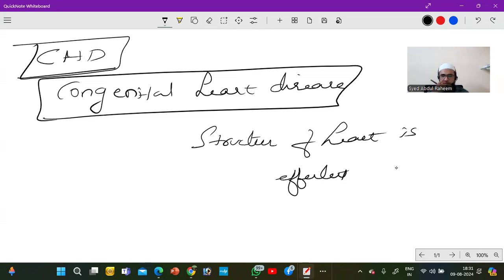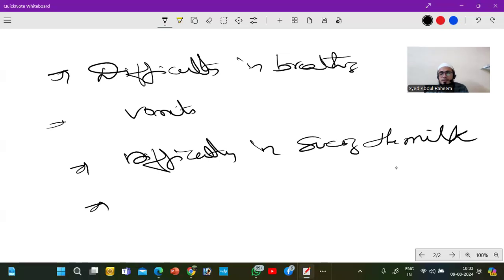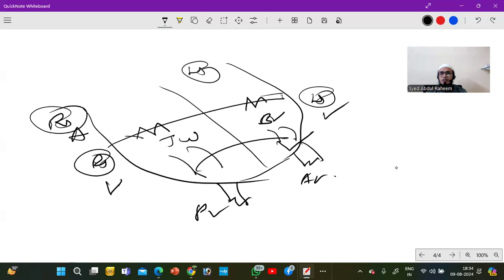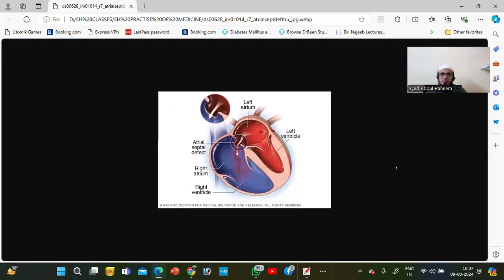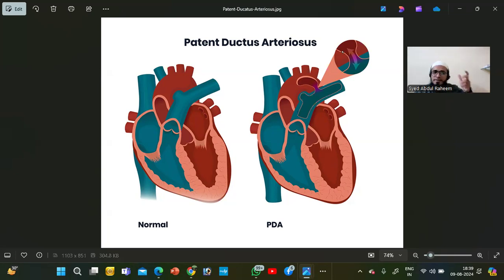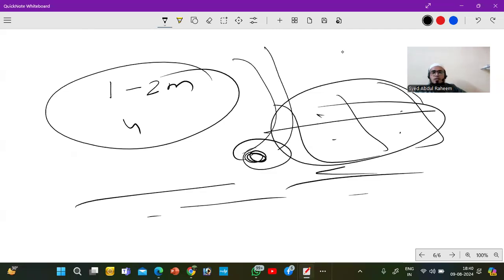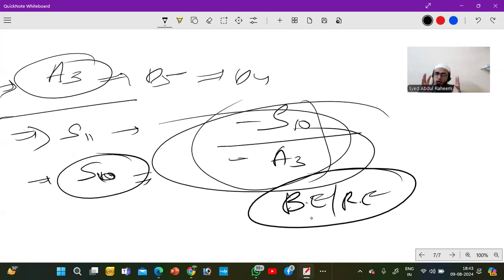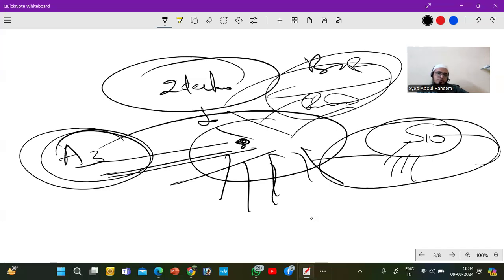CONGINITAL HEAR DISEASE IN ENGLISH